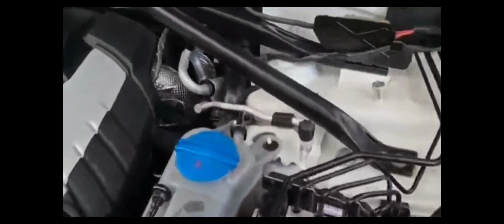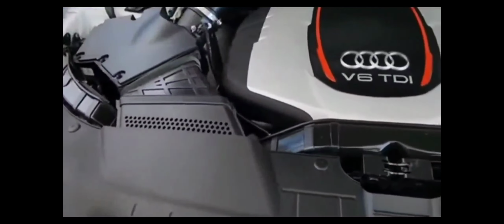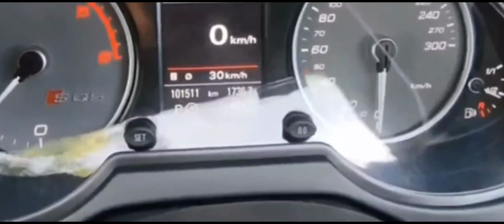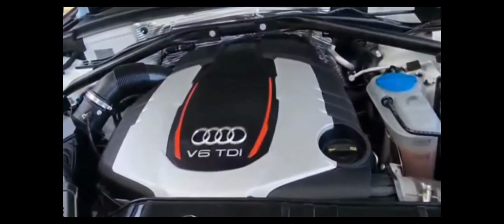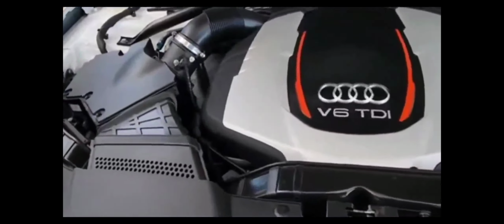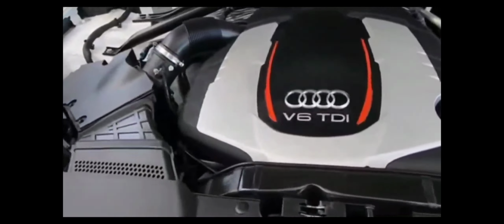How to RESET/ REPROGRAM ANY AUDI Computer -ECM, ECU, TCM, PCM